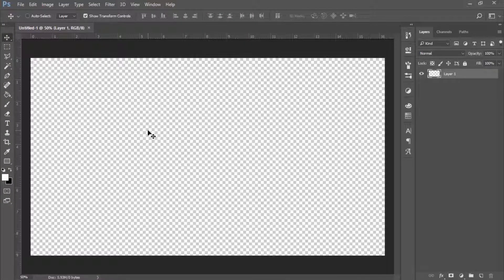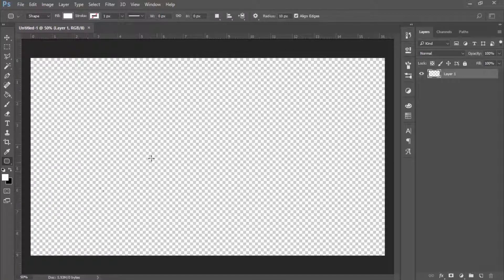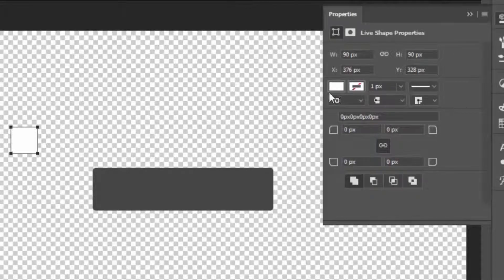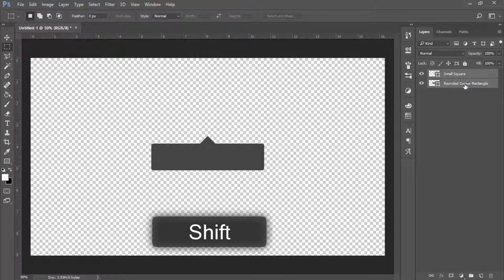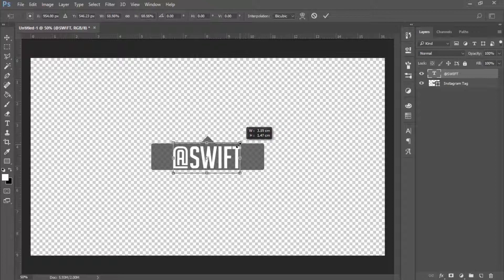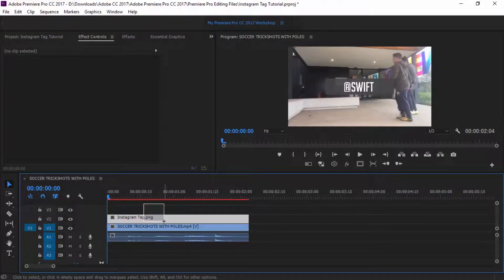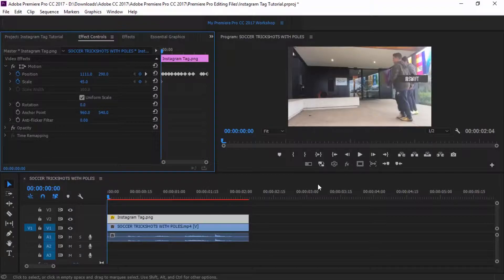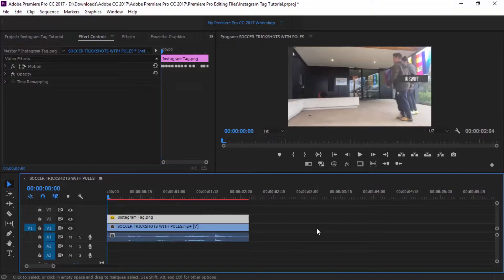HOW TO MAKE A INSTAGRAM TAG USING ADOBE PHOTOSHOP CC 2017 AND ADOBE PREMIERE PRO CC 2017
SO THAT EVERYTIME I UPLOAD A NEW VIDEO YOU WILL BE NOTIFIED
AND YOU WILL BE ONE OF THE FIRST PEOPLE TO WATCH MY VIDEOS
AND LETS SMASH 20+ LIKES ON THIS VIDEO IF WE CAN HIT THAT
AND WHAT YOU WANT THE NEXT VIDEO TO BE ABOUT AND I THINK THAT PRETTY MUCH IT

CHECK OUT POLE'S YOUTUBE CHANNEL

THINGS I USED IN THE VIDEO PACK DOWNLOAD LINK